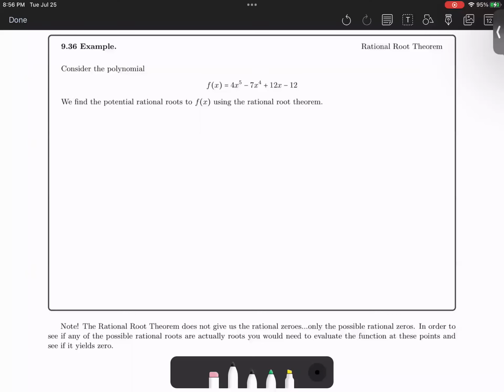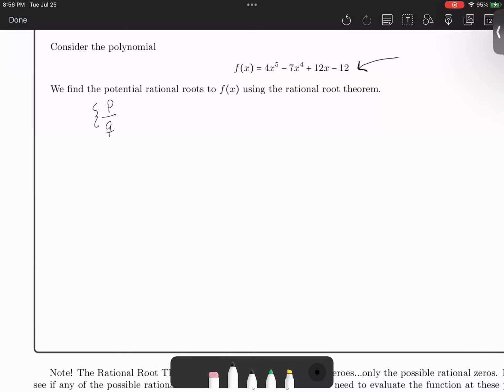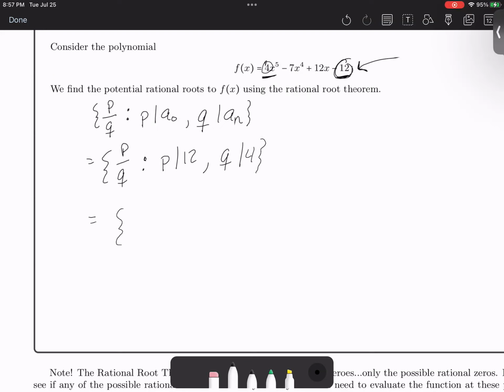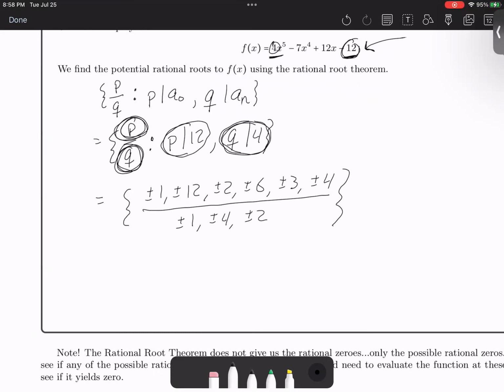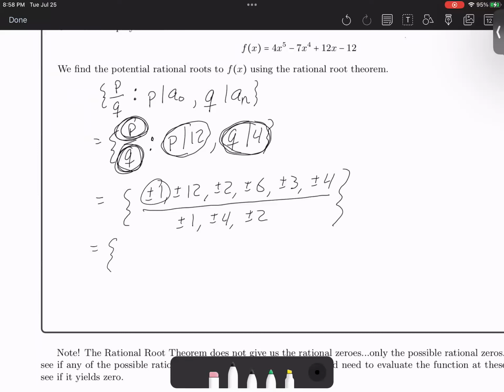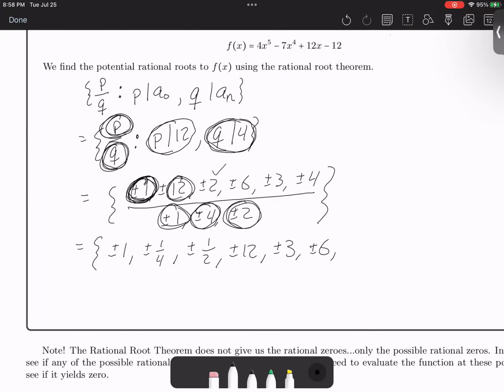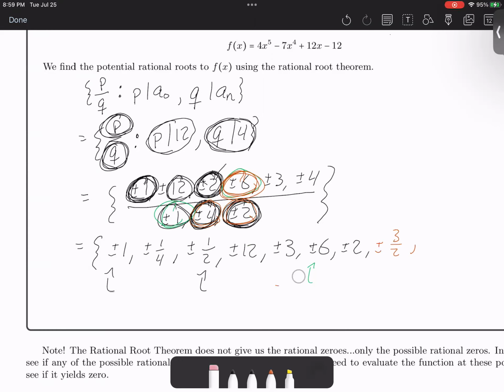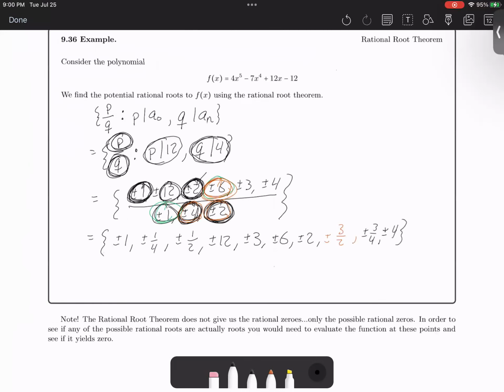Example 9.36 (Rational Root Theorem)